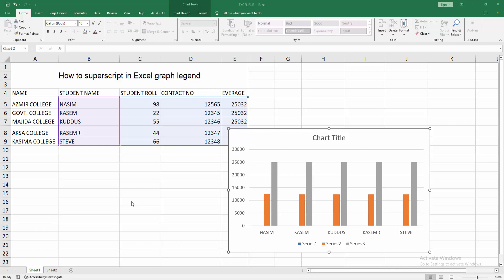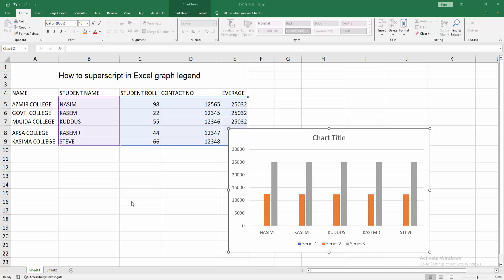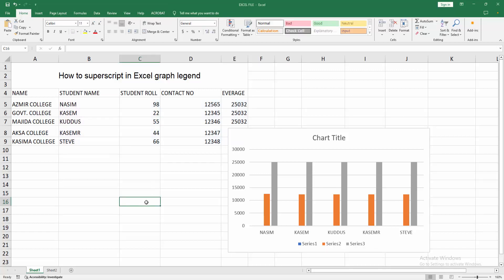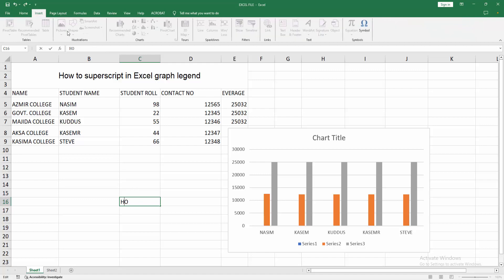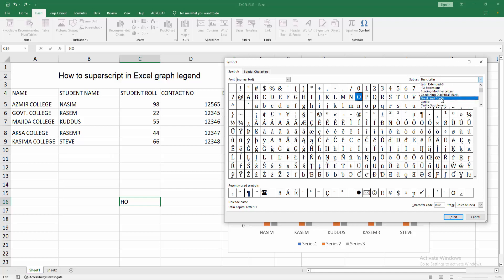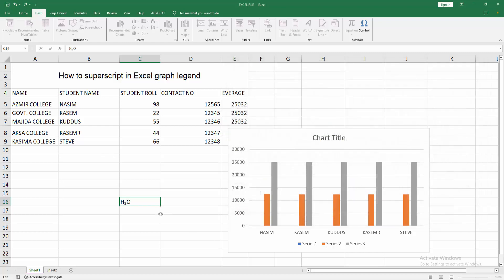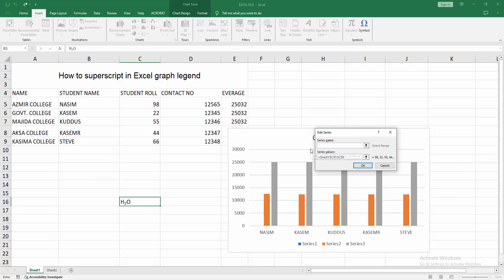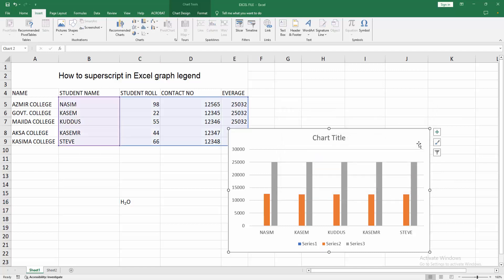How to superscript in Excel graph legend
Assalamu Walaikum,
In this video I will show you, How to superscript in Excel graph legend.  Let's get started.